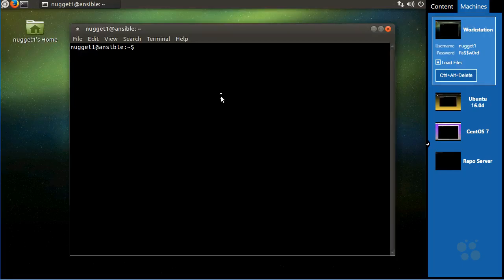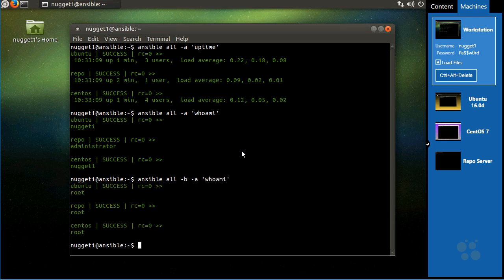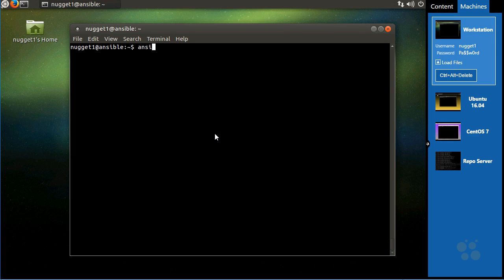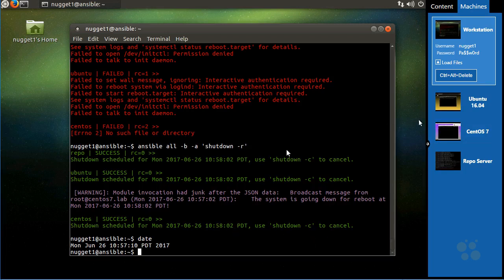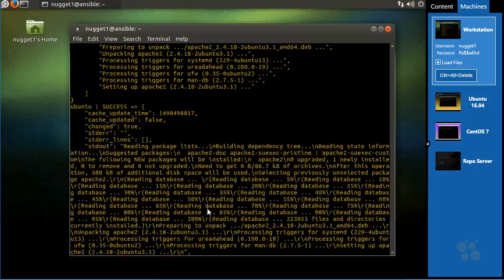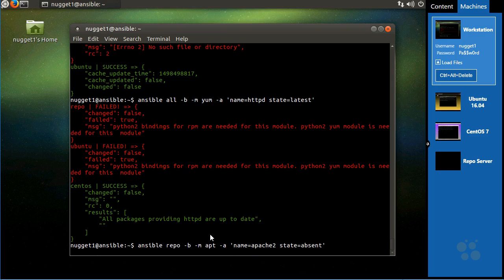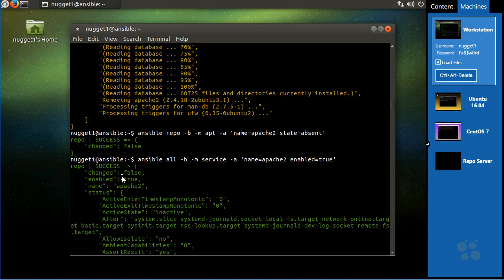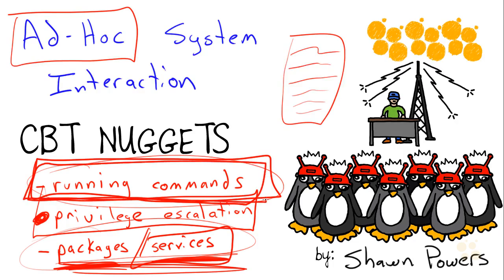005 Ad Hoc System Interaction